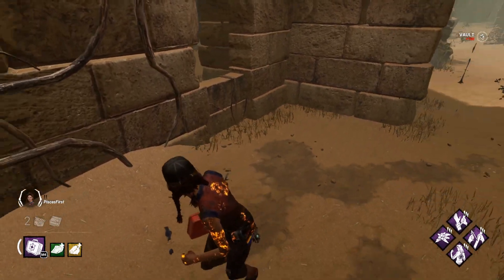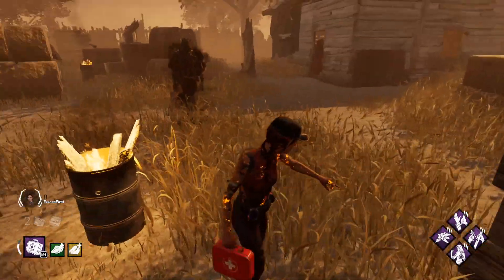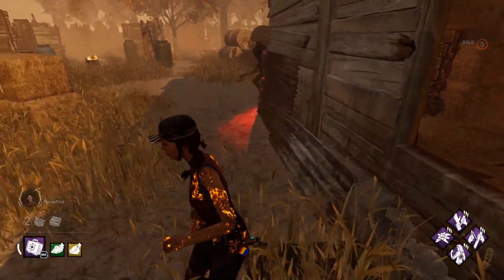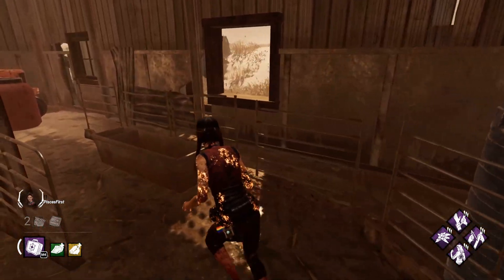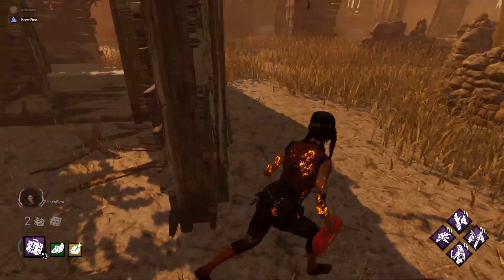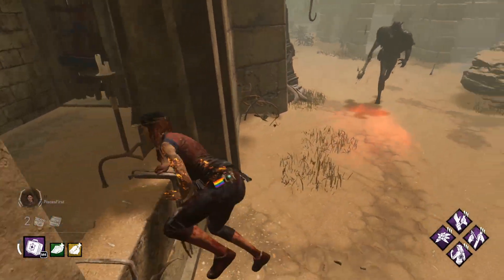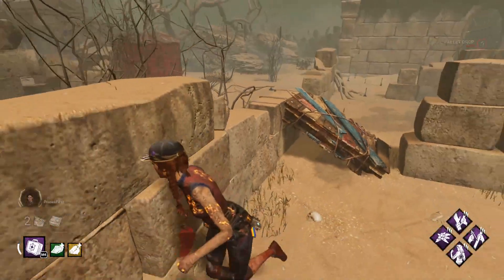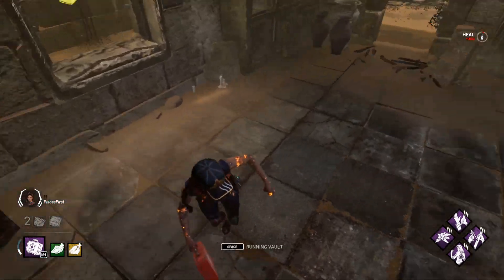ONE CONCEPT you MUST KNOW in order to loop: DISTANCE | Timeless Guide to DBD Ep. 2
As a 2.5 year professional DBD coach on fiverr, I give away my teachings FOR FREE and break down exactly how chase in DBD works on a fundamental level for you to understand and take into your own games!

Wanna see the best pebble clips of your lifetime?

I'm grateful for the amazing community of people I have, and if you're looking for people to hang out + play DBD with, then click this

0:00 - Intro
0:22 - Disclaimer
0:38 - DISTANCE is EVERYTHING
1:23 - Creating Distance
3:38 - Watch the first Episode!
4:03 - PATHING!
5:21 - Pathing at the LT
6:12 - Pathing around corners - tips
7:43 - Study the chases!
13:17 - Support the vid pwease